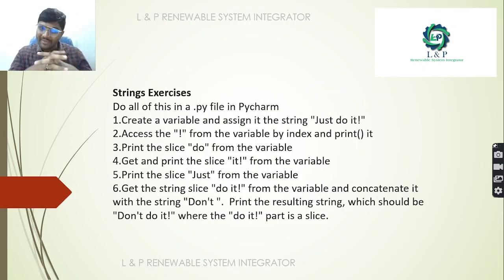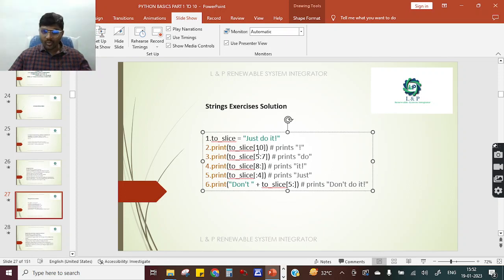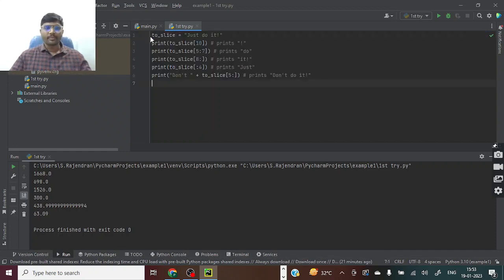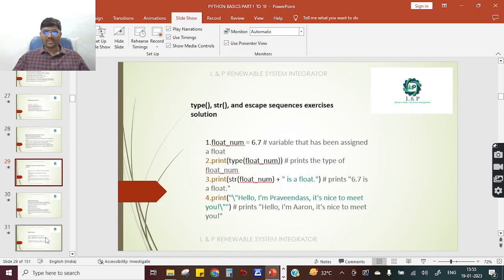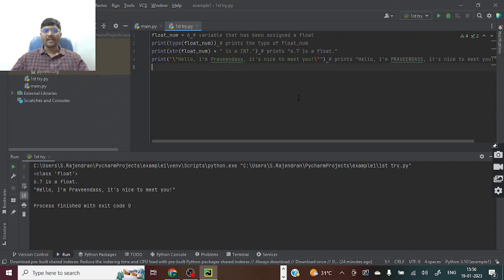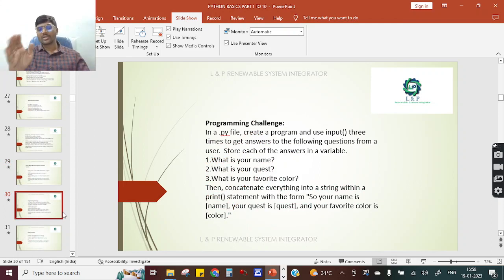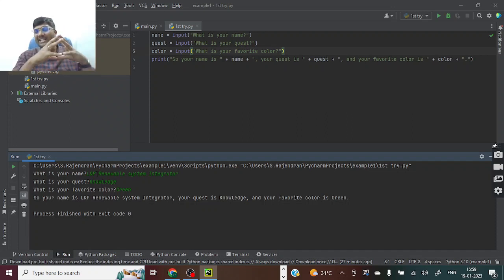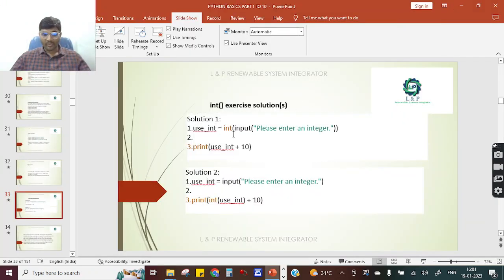PYTHON BASICS PART 2 OF 10-ENGLISH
PLEASE CONTACT

WHAT IS A STRING IN PYTHON PROGRAMMING ?

HOW TO IMPLEMENT type(), str(), and escape sequences  IN PYTHON PROGRAM EXERCISE?

HOW TO STORE VARIABLES,GET THEM AS INPUT,CONCODENATE & USE THEM ?

HOW TO USE int() FUNCTION ?